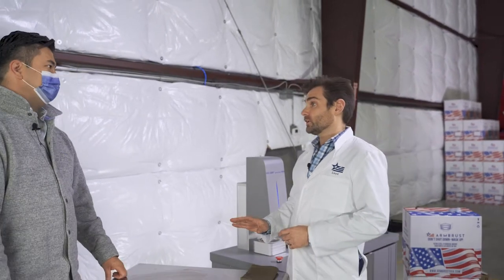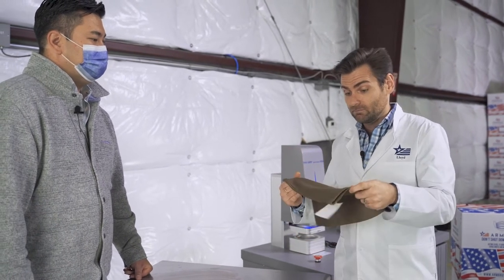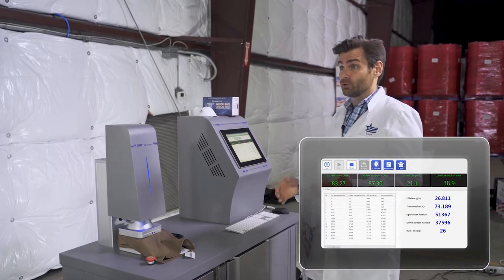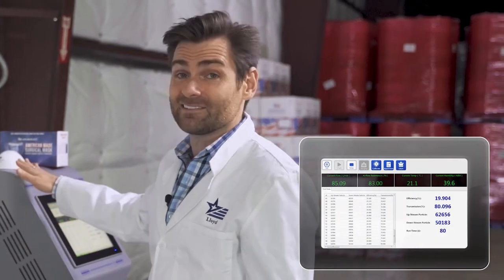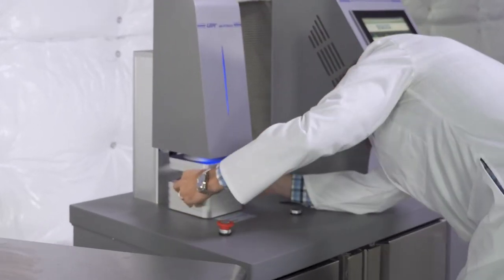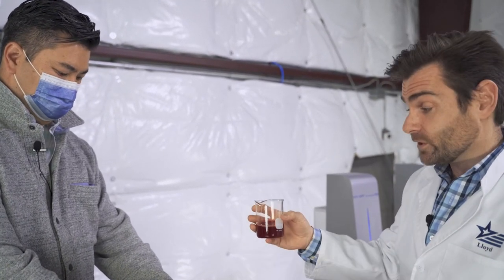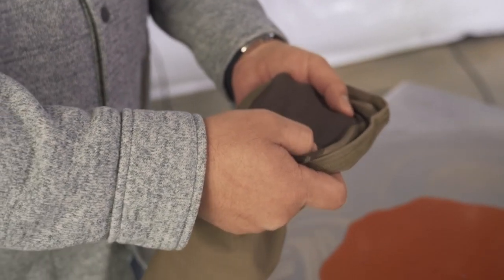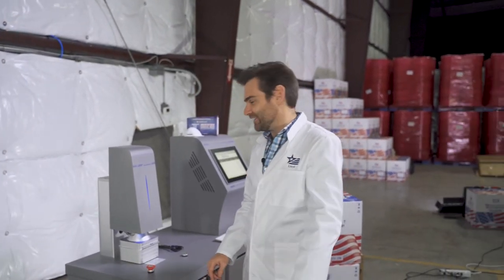Liquid Barrier Test on Military Issue Gaiter